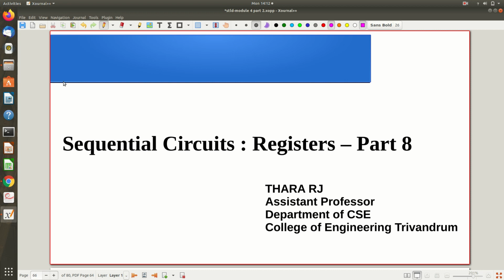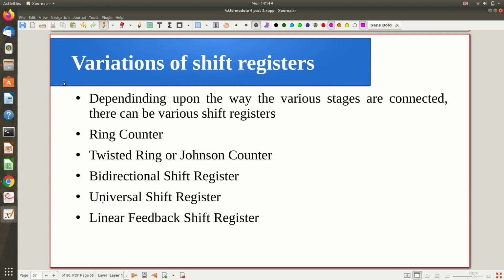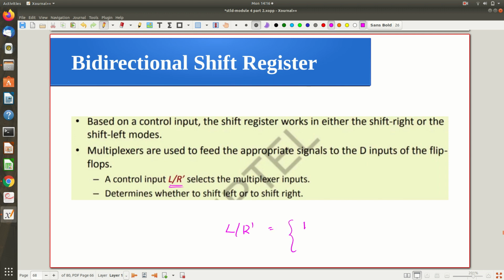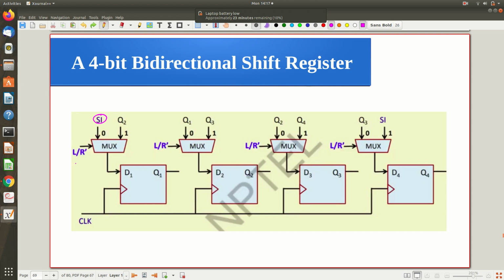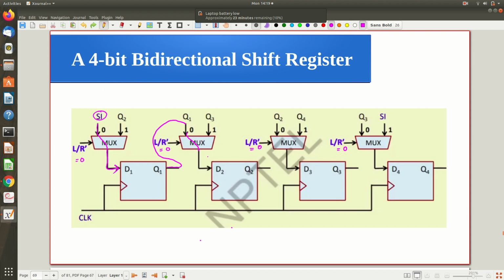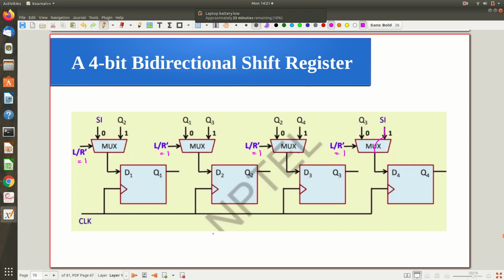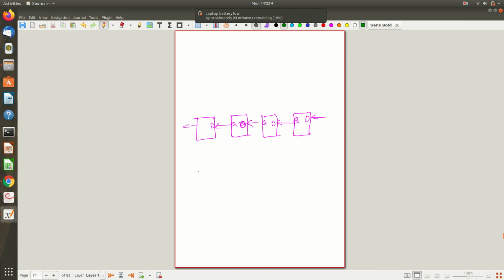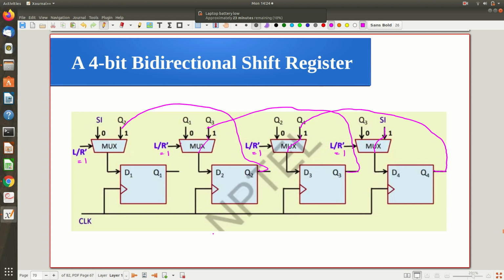Sequential Circuits : Registers – Part 8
Topics covered :- More variations of shift registers, Bidirectional Shift Register, A 4-bit Bidirectional Shift Register.